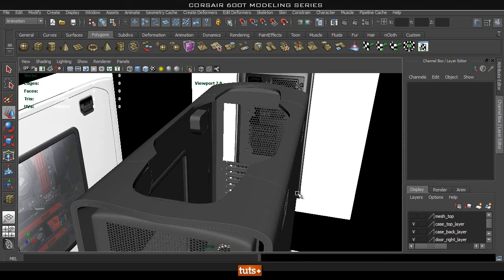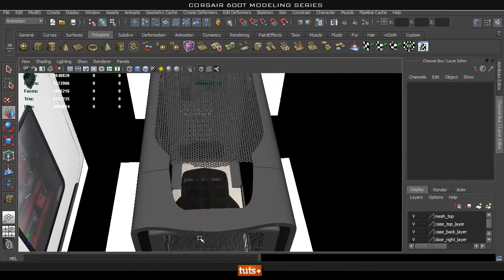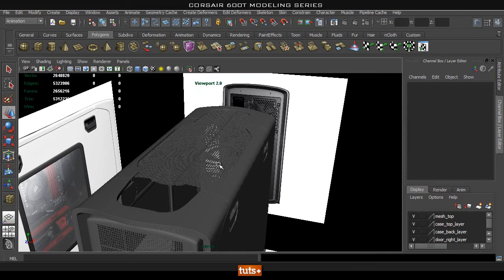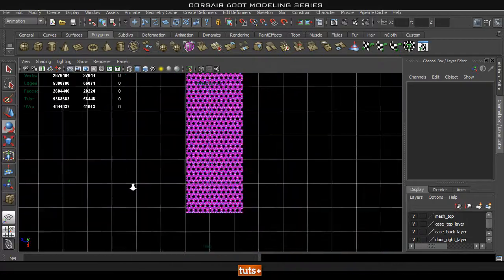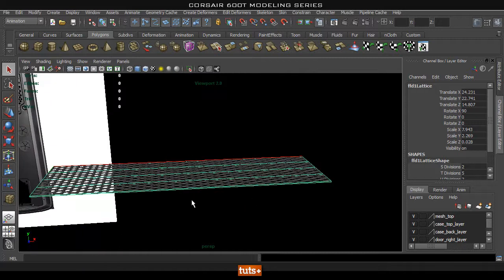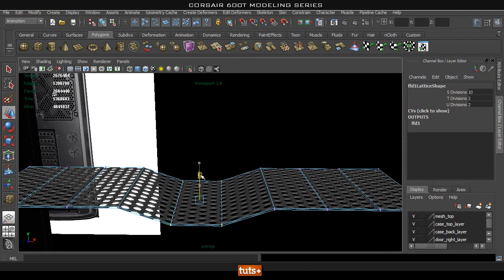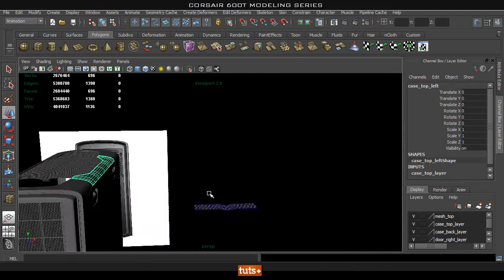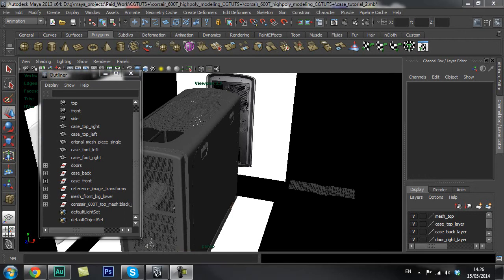Tutorial: Model the Corsair 600T PC Case in Maya: Part 6-1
In the sixth part of the Corsair series, you'll look at using Maya's powerful Lattice deformer to quickly give the top mesh it's contour. And begin modeling one of the most challenging aspects of the case, the top front panel.